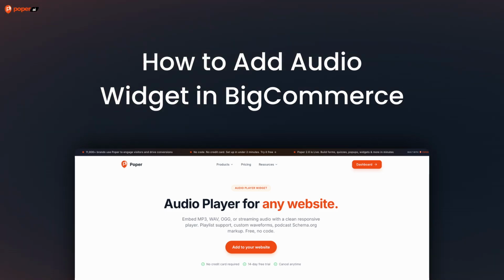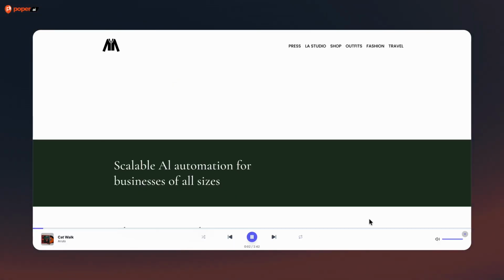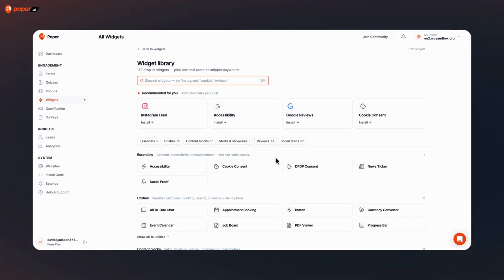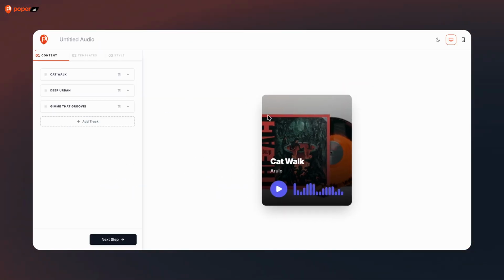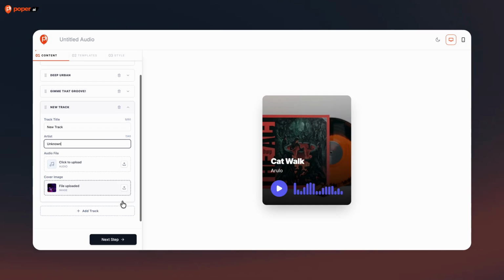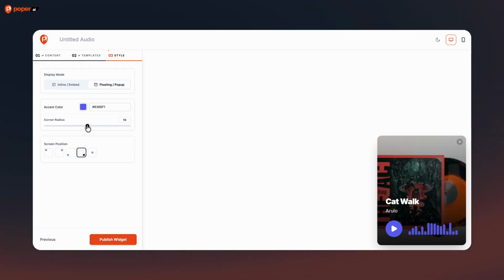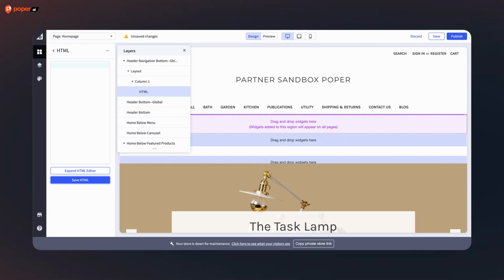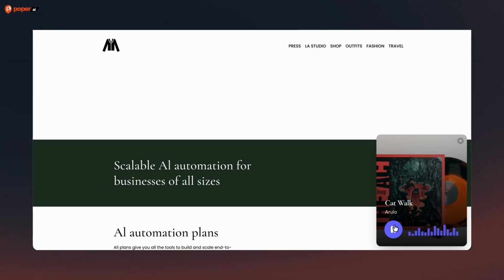How to Add an Audio in BigCommerce Store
In this tutorial, I’ll show you how to add an audio widget to your BigCommerce website.

You can use it to play:
• Product audio previews
• Podcasts
• Brand messages
• Music tracks
• Customer recordings

It’s a simple way to make your online store more engaging without adding complicated code.